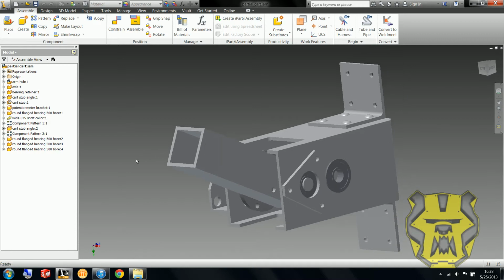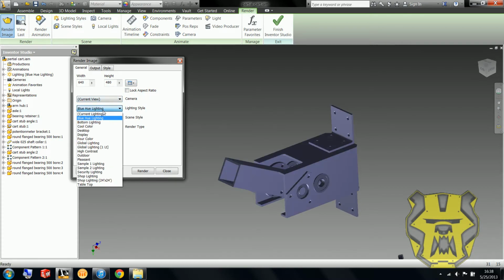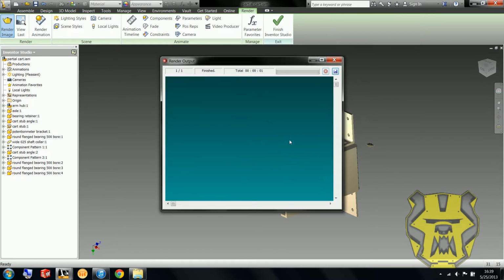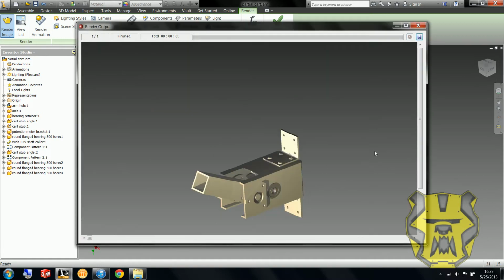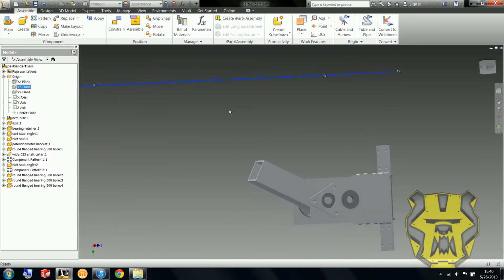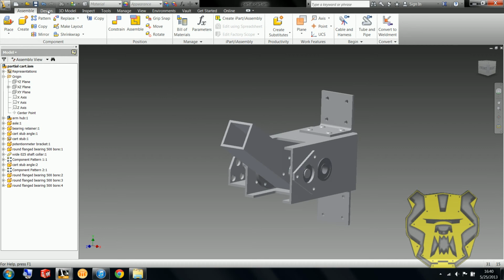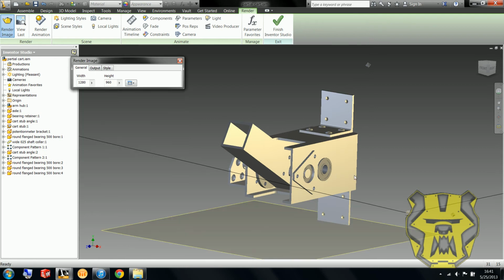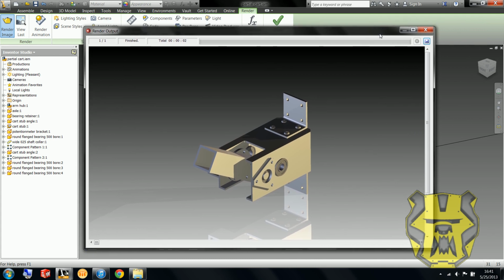Autodesk Inventor 2013 Tutorial - Partial Ursa Cart - Render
This is a video describing how to create a basic render of the Partial Cart in Autodesk Inventor 2013. You can download the drawings for this assembly by following this